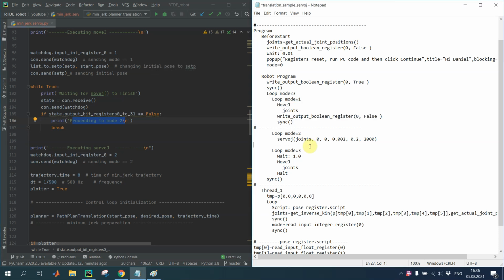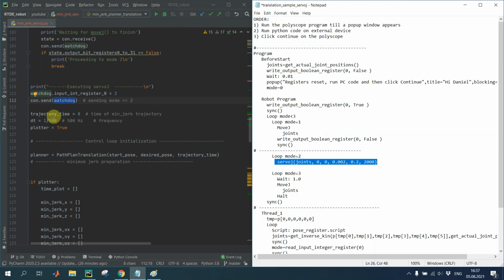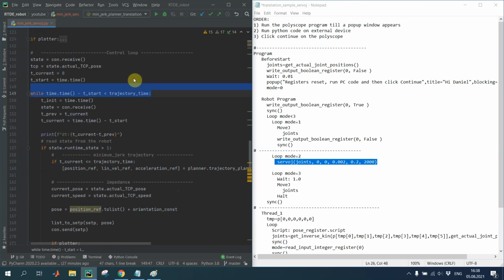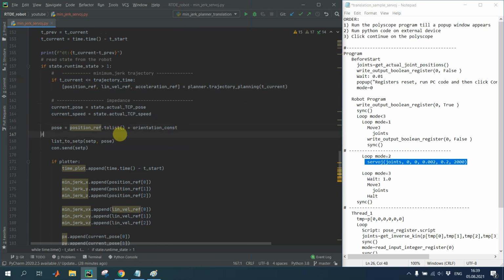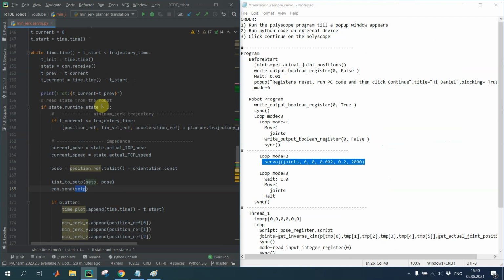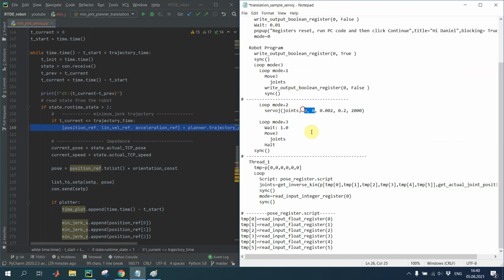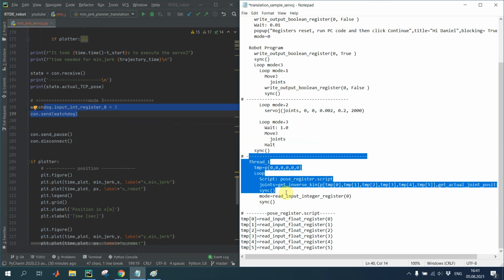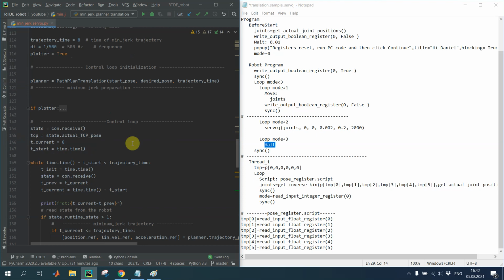Universal Robot RTDE tutorial #7 (Full program implementation Part 4/4)